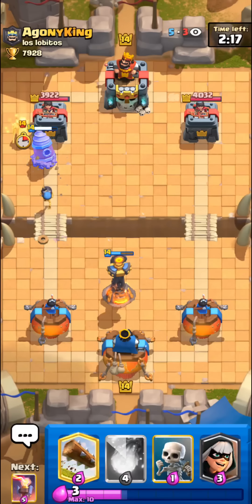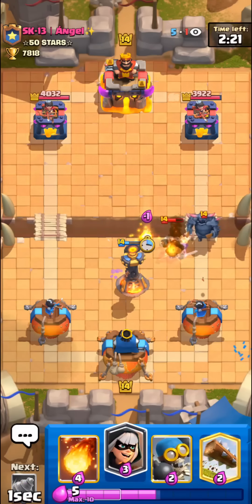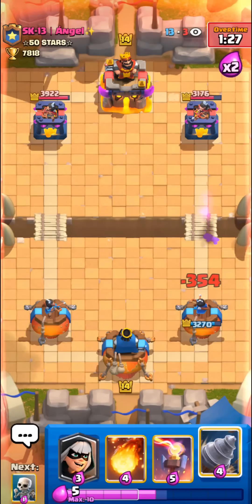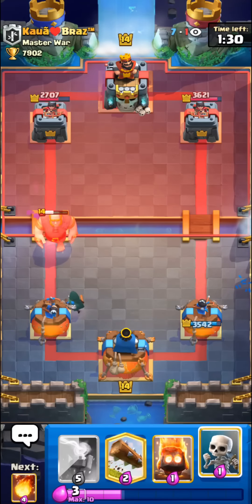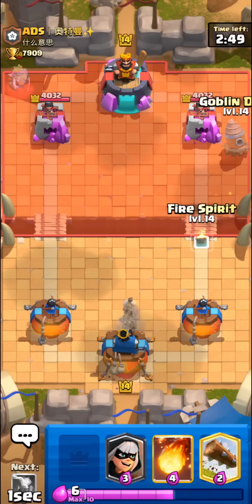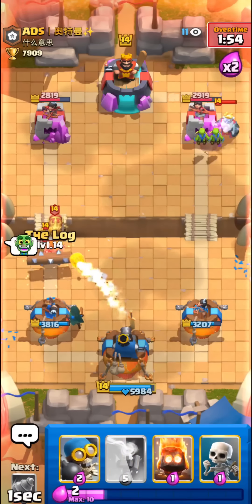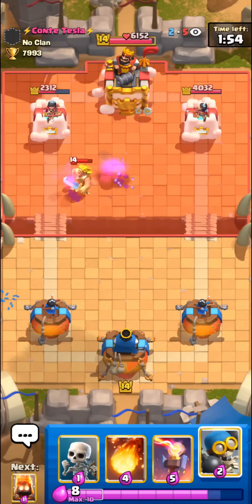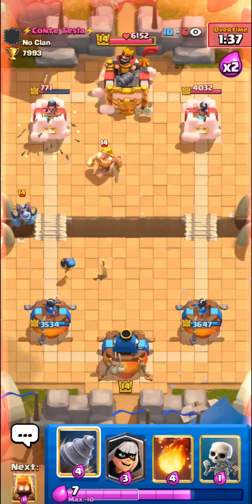#4 GLOBAL🏆 Best Goblin Drill Deck in Clash Royale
Best Goblin Drill Deck in Clash Royale | Ian77 - Clash Royale

Music in the intro - Nobody knows - Eric Reprid

In this Clash Royale video, I play top ladder live with the best goblin drill deck 2022 in Clash Royale. This Clash Royale goblin drill deck is the clash royale best deck 2022 for this new meta. I use this best goblin drill deck clash royale to get top 1 in the world. This goblin drill cycle decks relies on the offensive pressure from the goblin drill and bandit and you can defend pushes using the Inferno Tower and Fireball combo. This best clash royale deck is the best deck in clash royale to push trophies fast on top ladder. This best goblin drill deck has always been reliable regardless of the meta so make sure to try this goblin drill cycle deck in Clash Royale. Definitely try this goblin drill bandit deck on top ladder, grand challenge, classic challenge, global royal tournament and mid ladder.

Hello, I am Ian77. I am a top player in Clash Royale aiming to bring you the best and fun gameplay in Clash Royale. I play mainly Hog EQ cycle deck on top ladder but here on this channel you will find a wide variety of best decks in Clash Royale like best Hog deck, Miner deck, Logbait deck, Xbow deck, Royal Hogs deck, Pekka deck, Mega Knight deck etc and pro gameplay including Clash Royale Pro tips and tricks which will help you improve in Clash Royale.